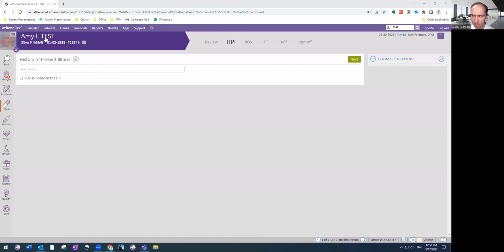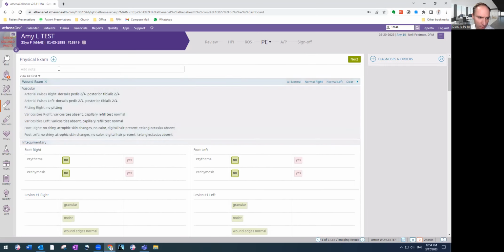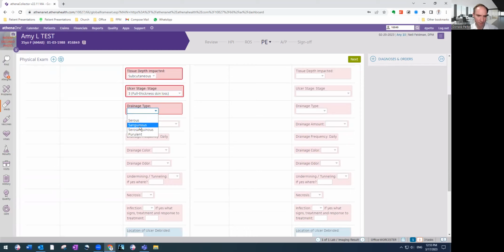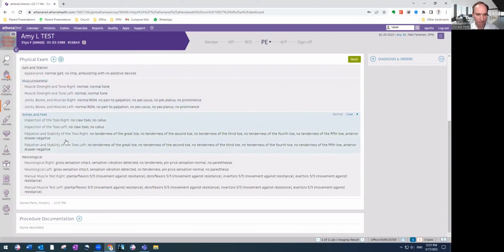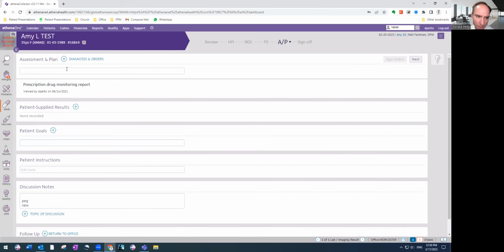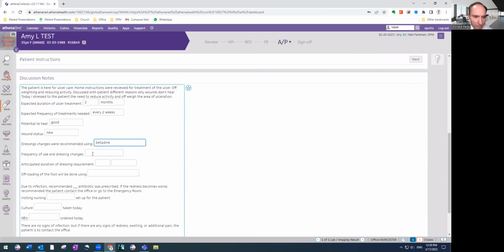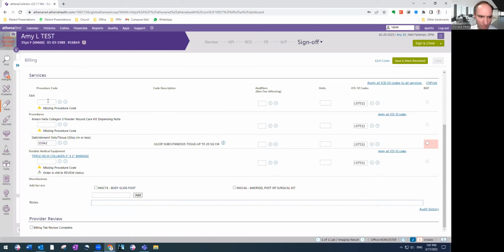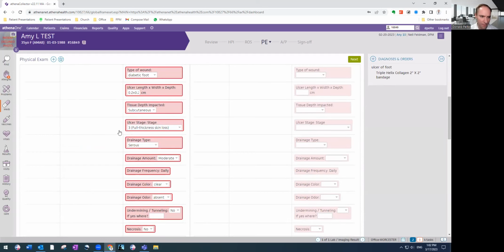Athena Podiatry - Documenting Wounds in EMR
In this video, we go over documenting wound care patients.

- Don

✅ Learn about the Practice Mastery Academy to jump start your practice